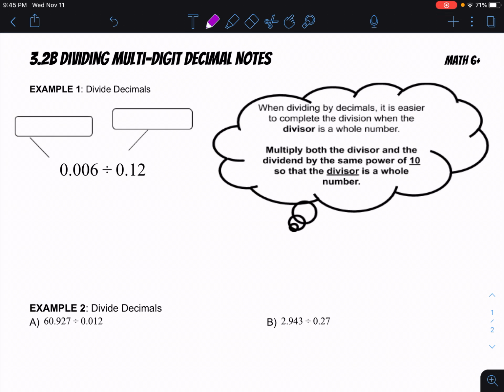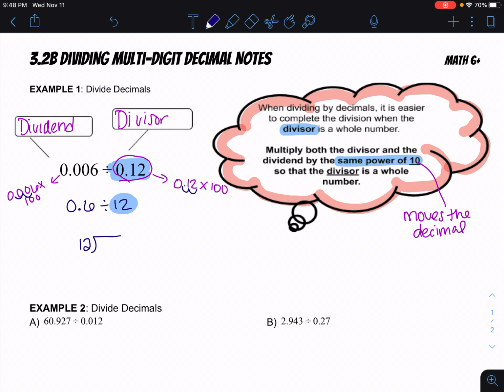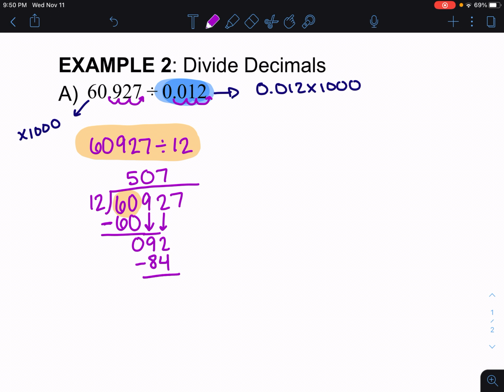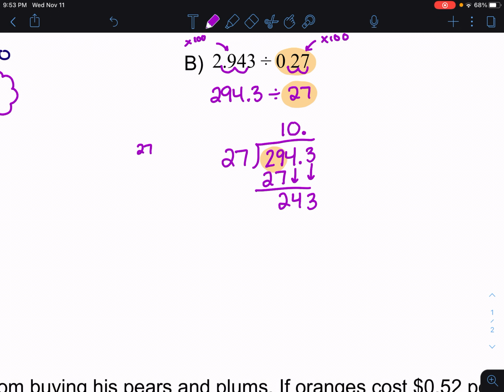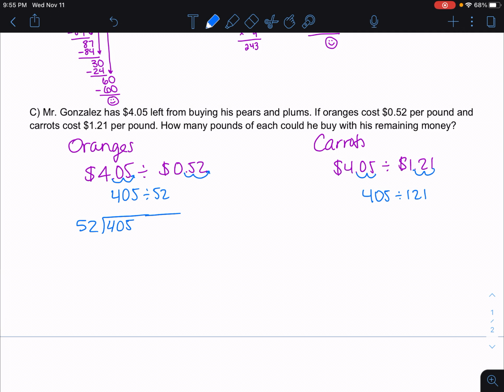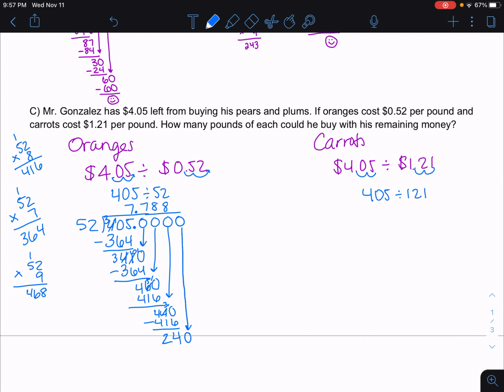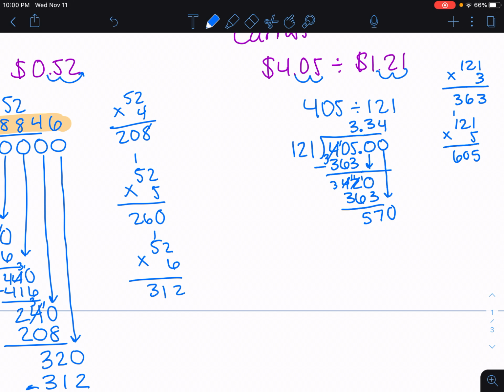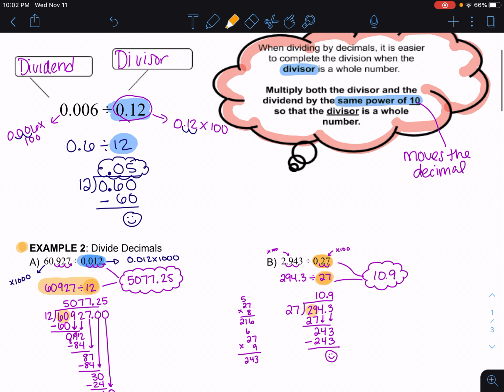M6+ 3.2B Dividing with Multi-Digit Decimals Notes